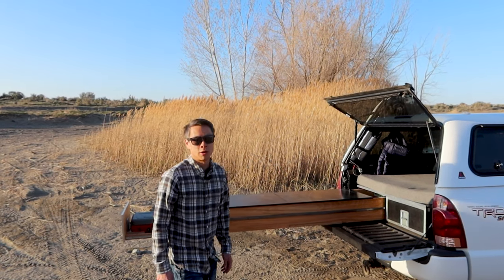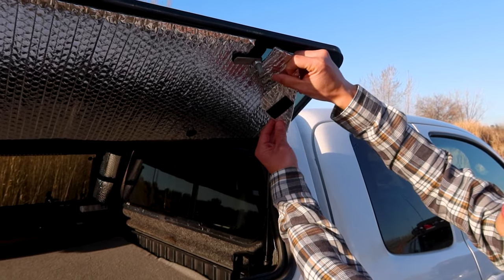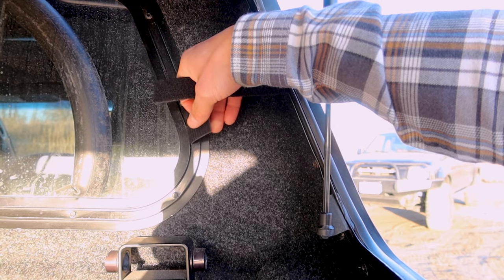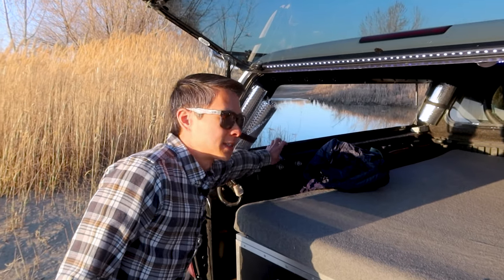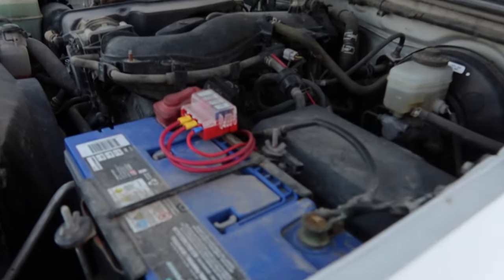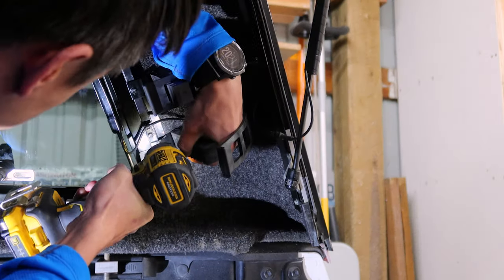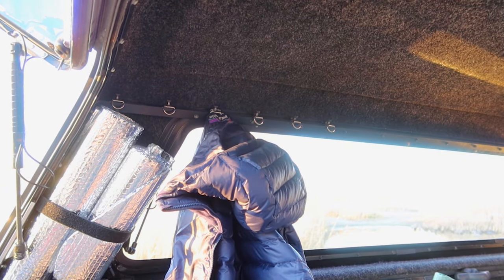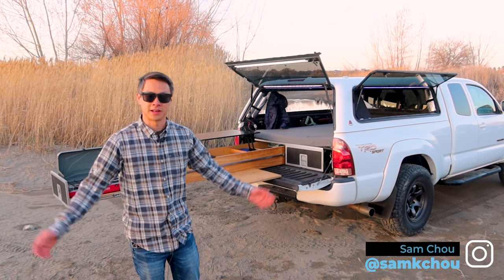Essential Truck Topper Mods for Camping and Overlanding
Blackout window shades, light strips all around, fire extinguisher mount, and USB charging ports - basic features for modern camping and overlanding.

Reflectix Roll Insulation
RGB LED strips
White LED strips
Power station
Foam mattress
Garbage can